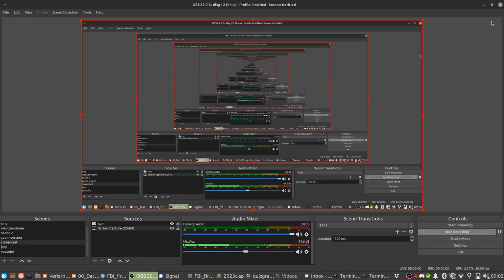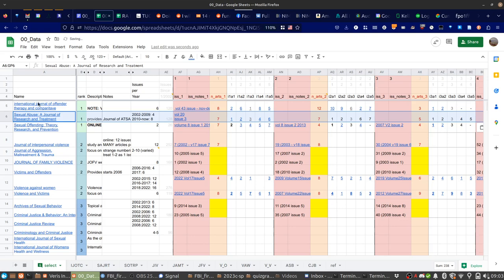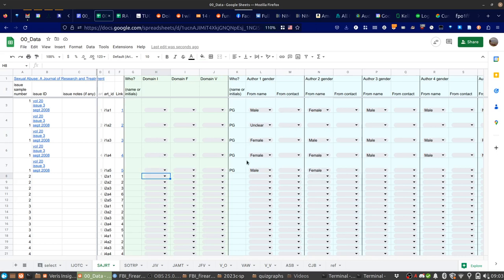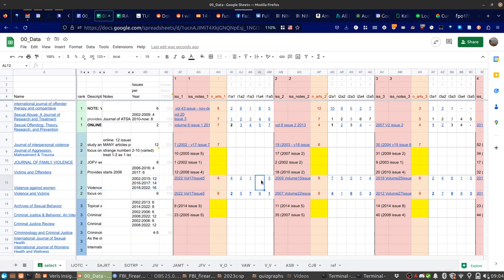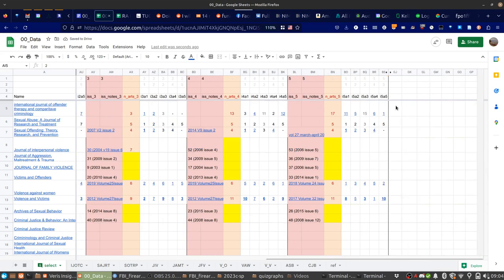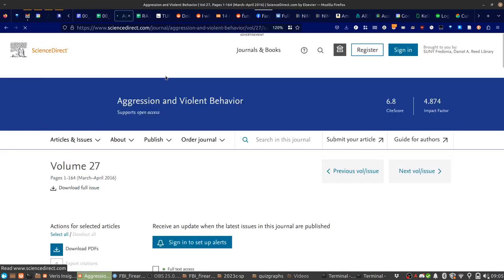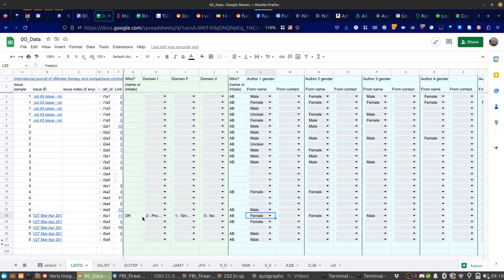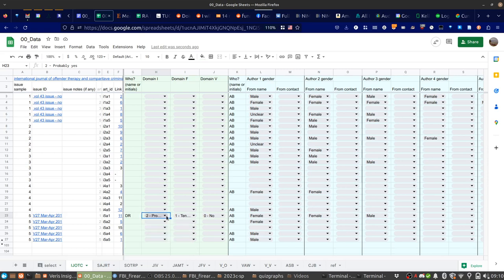2023-02-14_soap_coding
How to do (initial?) coding for gender and domain